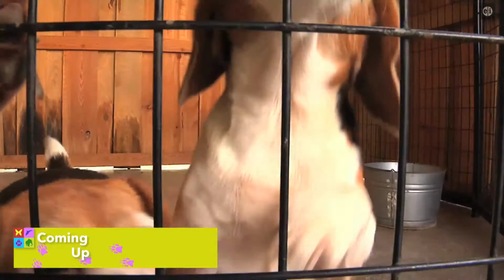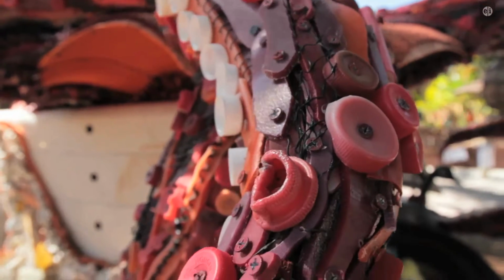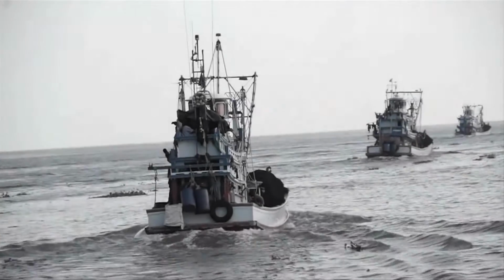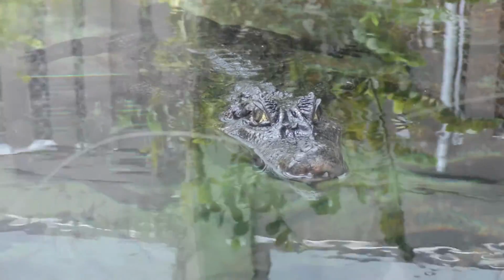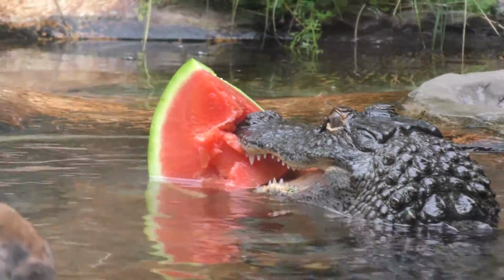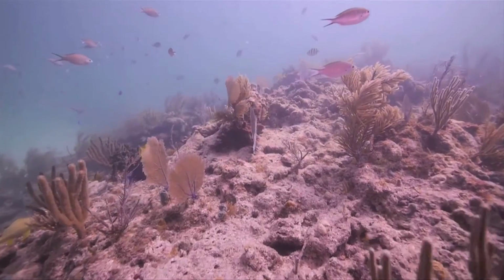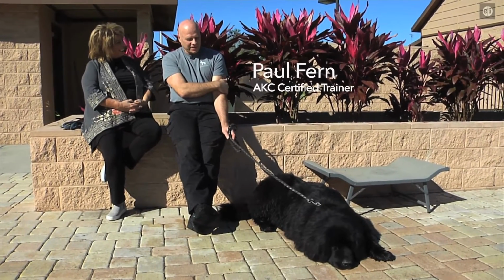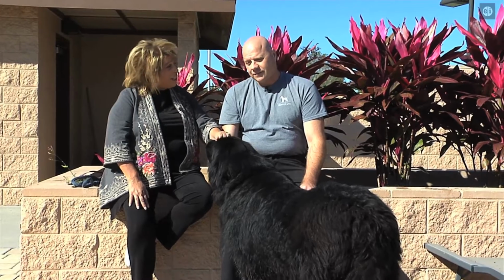Animal Outtakes Episode 22, Season 6